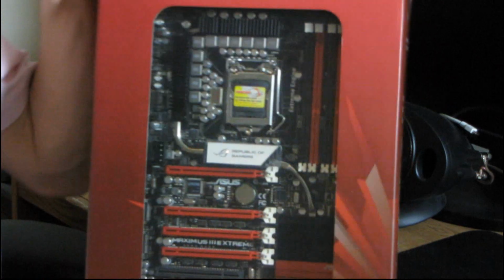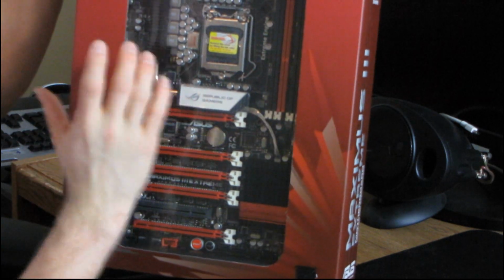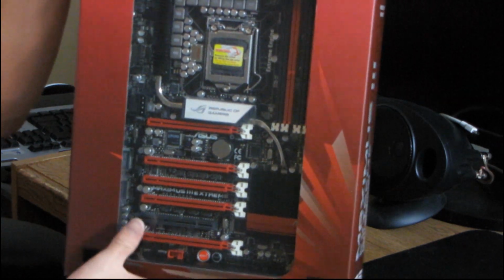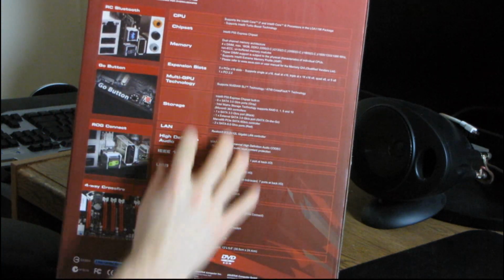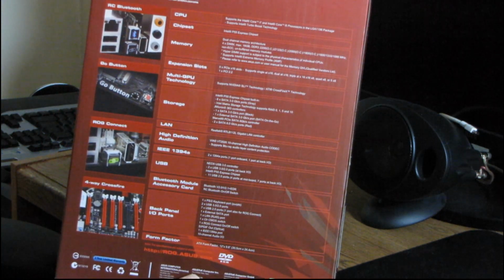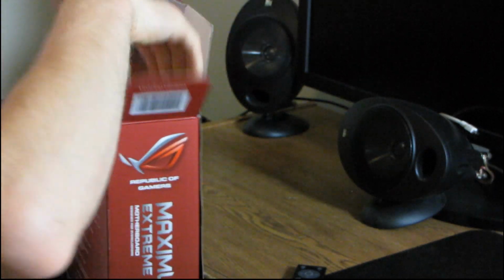ASUS Maximus III Extreme Core i5 DDR3 Gaming Motherboard Unboxing & First Look Linus Tech Tips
This thing has all the fixins. Every features you can imagine. Some of them I didn't even know the function of while I was shooting this!